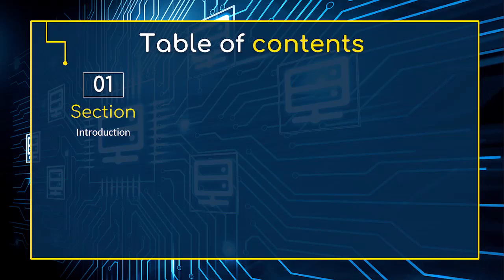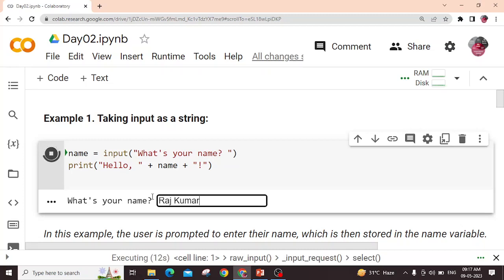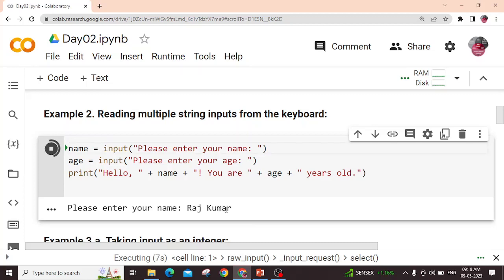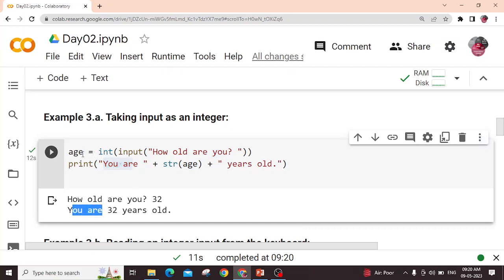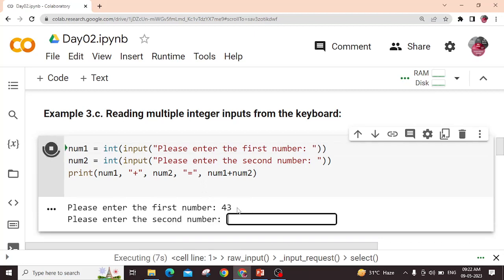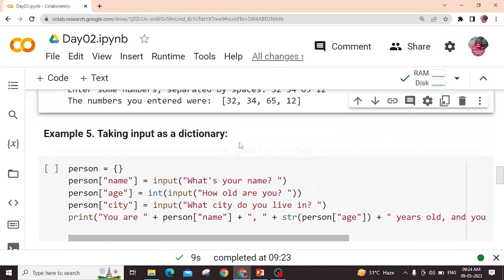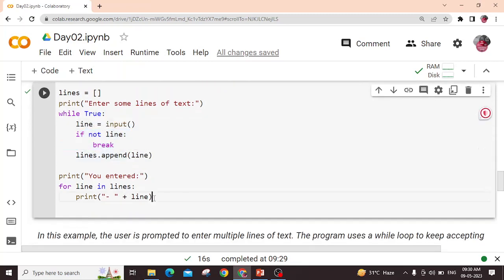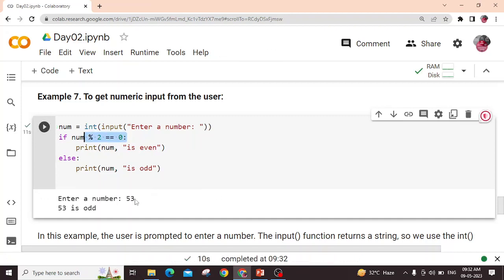Python Journey with 100 Days Coding Challenge - Input is Given from Keyboard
Title:- Day 02 - Input is Given from Keyboard in Python

Welcome to Day 2 of Data Science Tour, where we'll cover some Python basics! In this presentation video, we will be exploring the "Input is Given from Keyboard in Python".

In this  video, we'll be covering the following topics:
1. Taking input as a string.
2. Reading multiple string inputs from the keyboard.
3. a. Taking input as an integer.
3. b. Reading an integer input from the keyboard.
3. c. Reading multiple integer inputs from the keyboard.
4. Taking input as a list of integers.
5. Taking input as a dictionary.
6. To get multiple lines of input from the user.
7. To get numeric input (based on Condition) from the user.